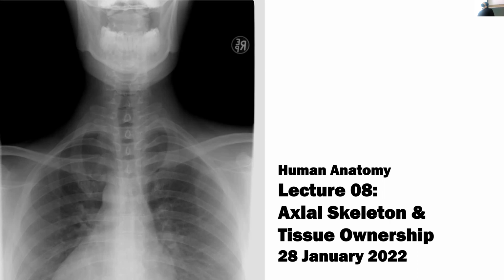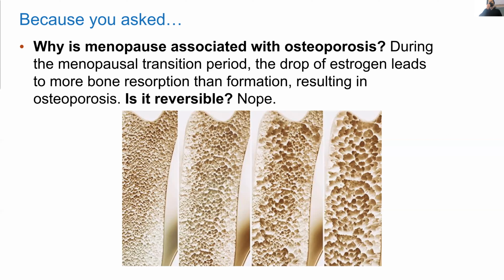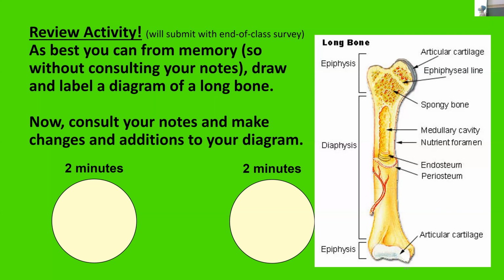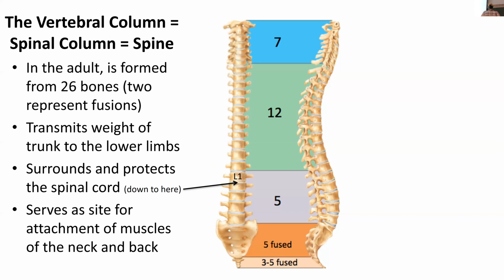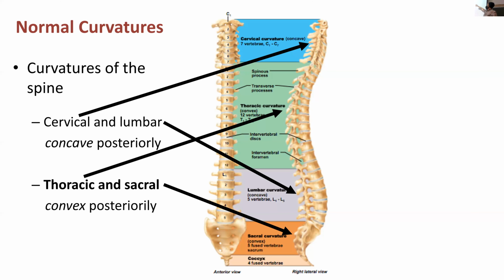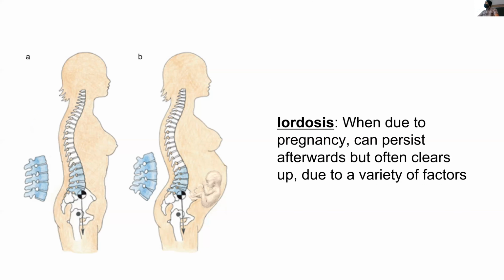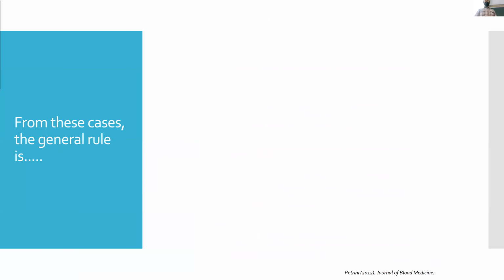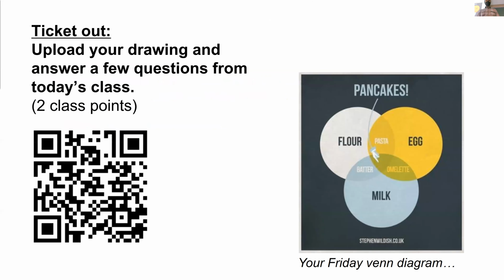Human Anatomy Lecture 28 Jan. 2022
Video of our online lecture 28 Jan. 2022, including "Because you asked...", beginning the axial skeleton, and a brief discussion of tissue ownership.